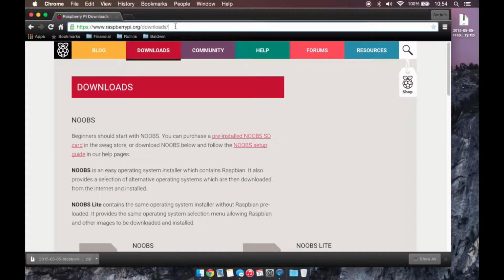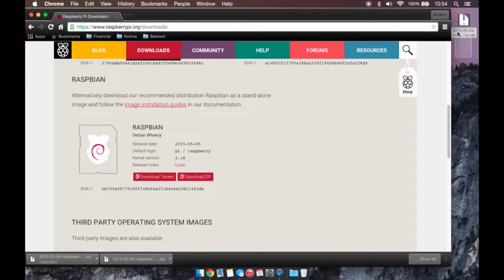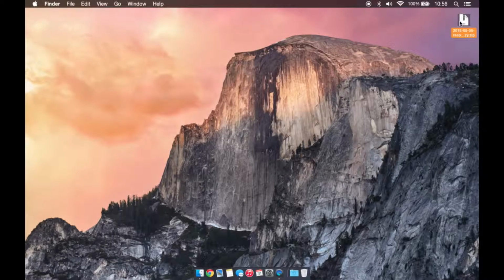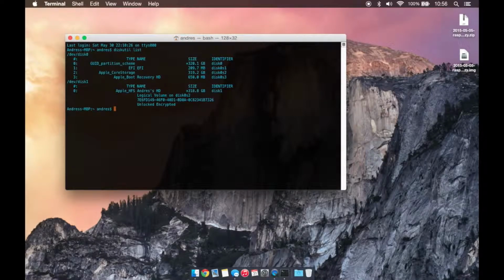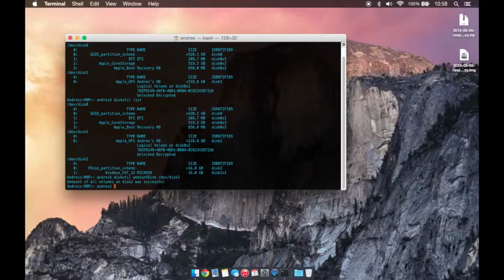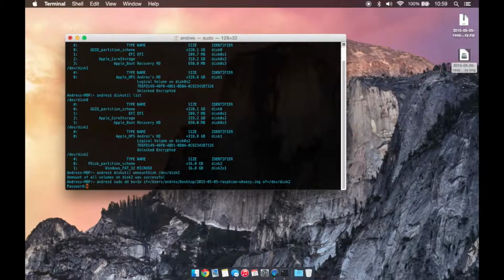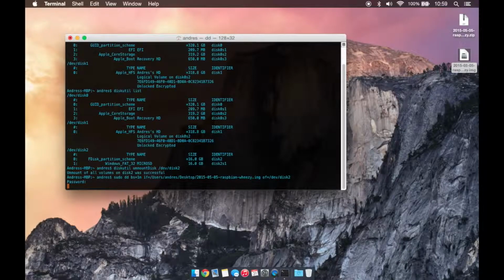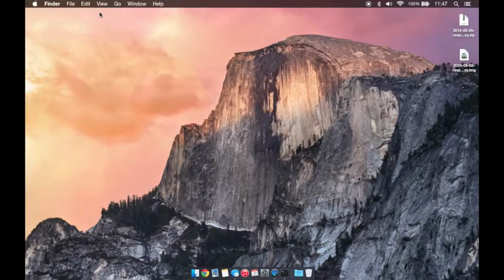How To: Install Raspbian OS To Your Raspberry Pi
A quick tutorial explaining the steps to install raspbian to your raspberry pi's SD card on Mac